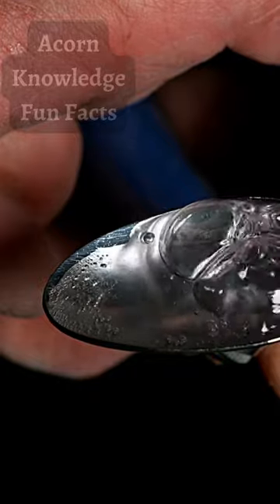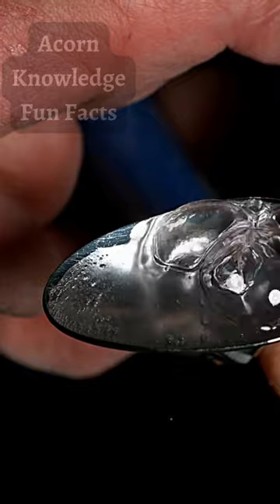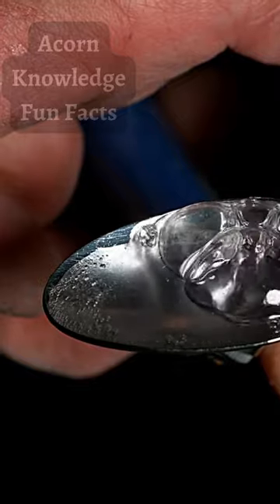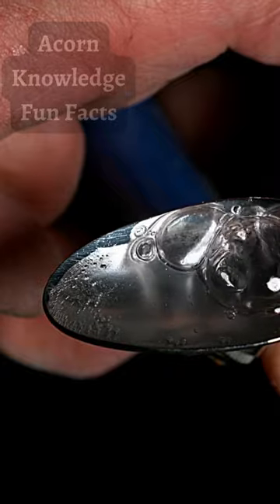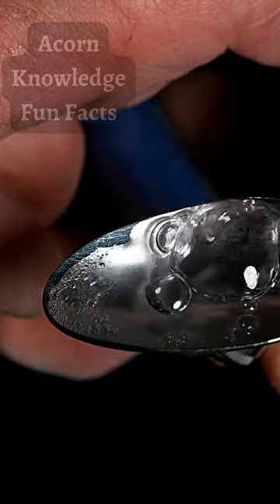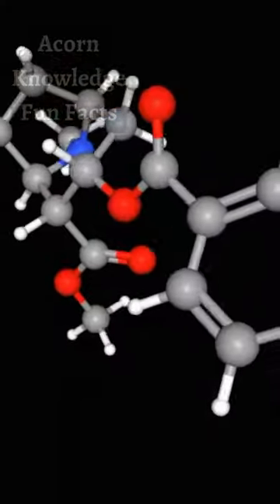Acorn Knowledge Fun Facts Cocaine #10